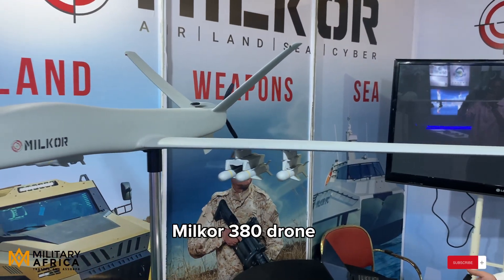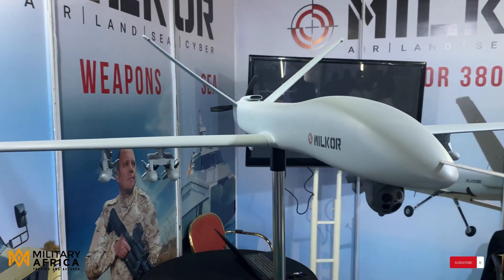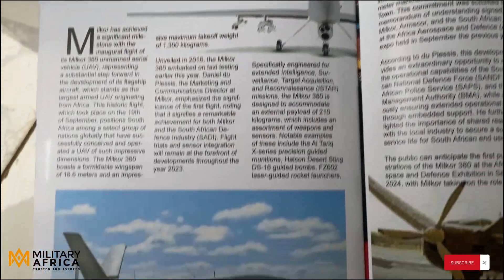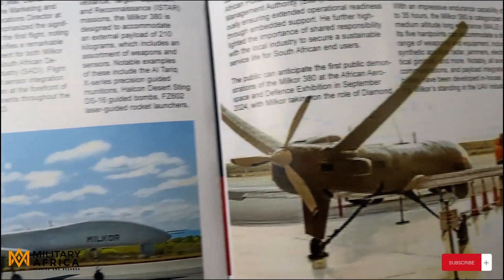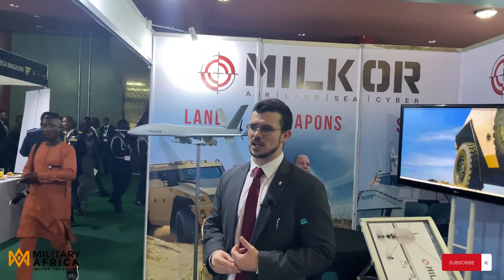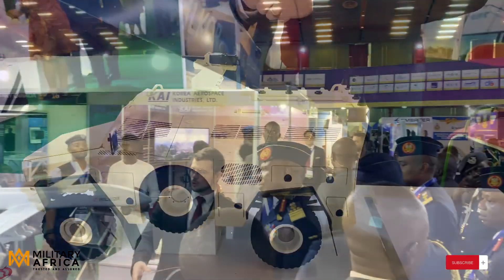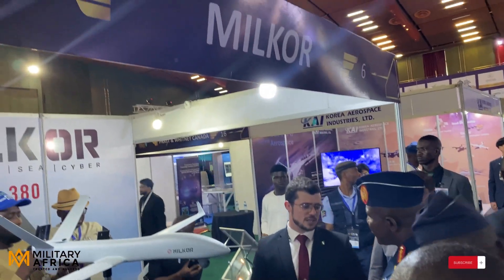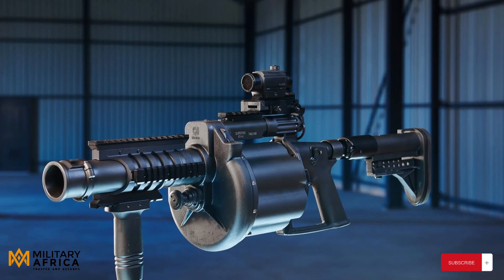Milkor displays innovative products at the Africa Airforce Forum